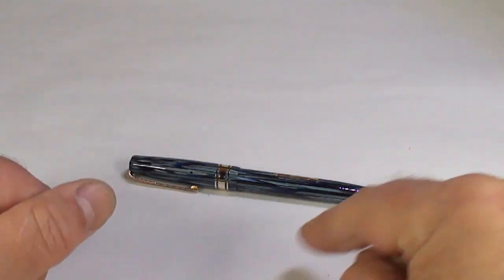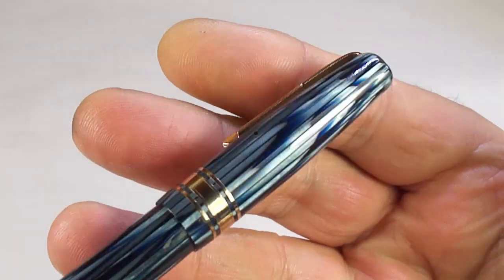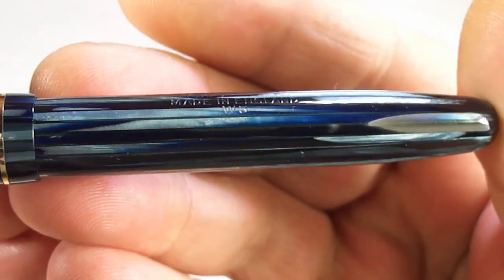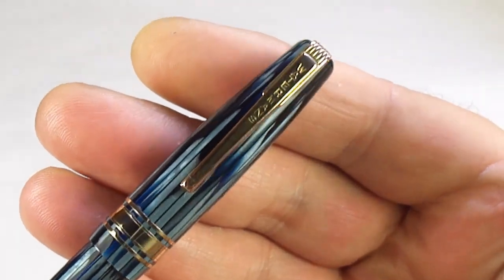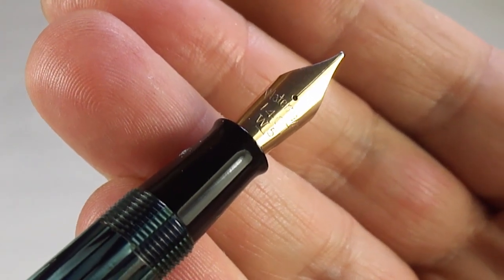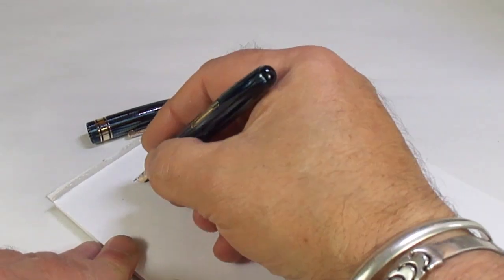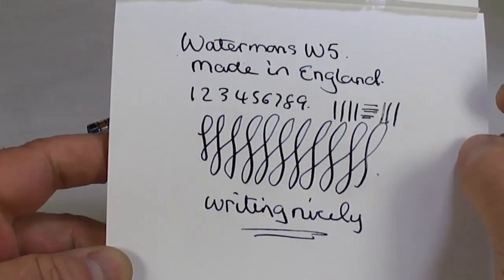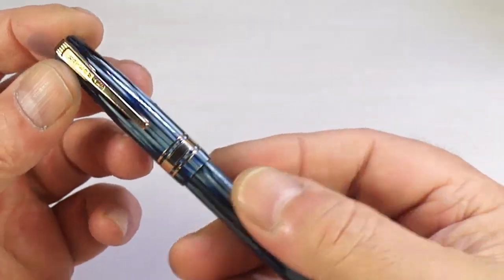WATERMANS W5 BLUE STRIATED FOUNTAIN PEN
Vintage Watermans W5 blue strated fountain pen with G/F trim and a lovely Watermans 14ct W5 gold nib. This was a flagship pen for Watermans ctrca 1950s made in England. A lovely example.